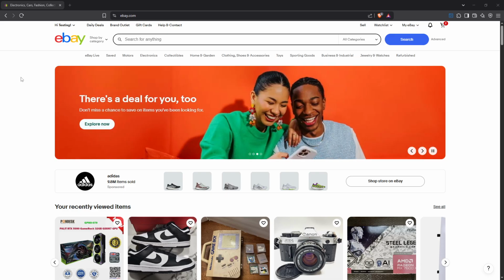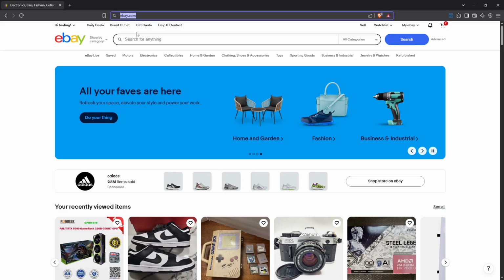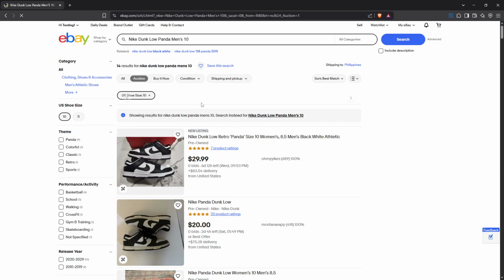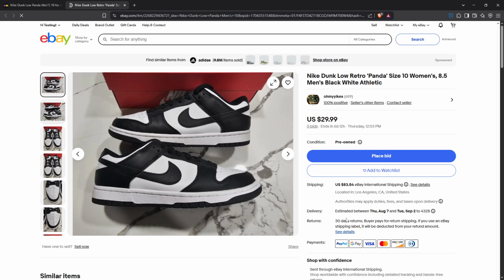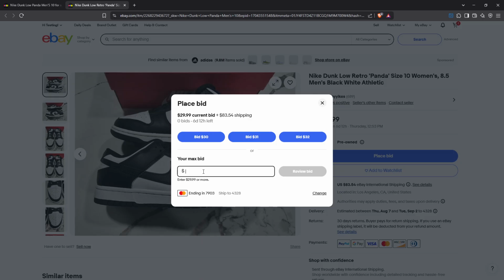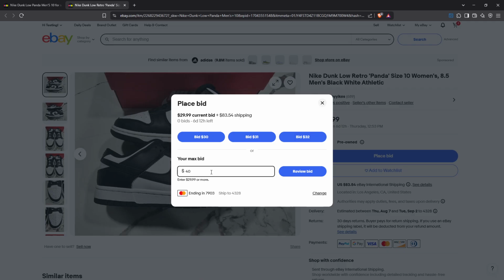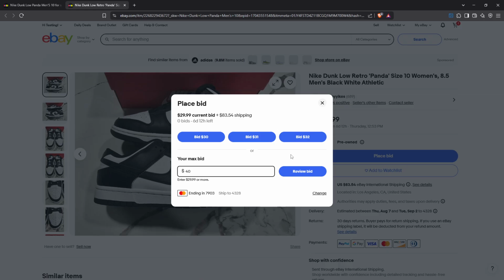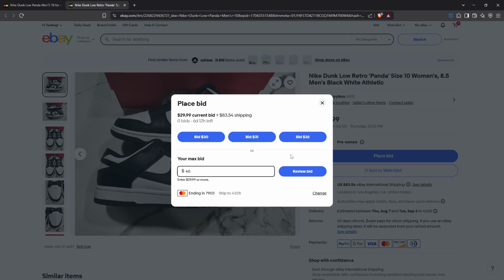How To Place Bid on eBay - Short Tutorial [2025 Full Guide]